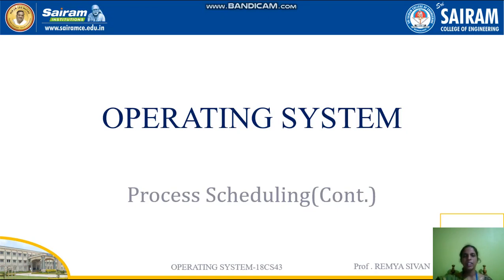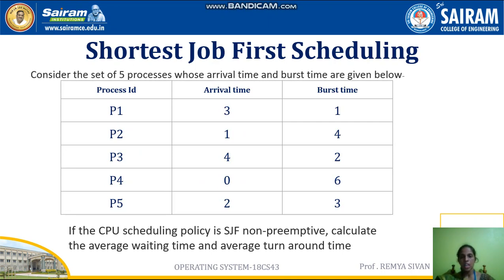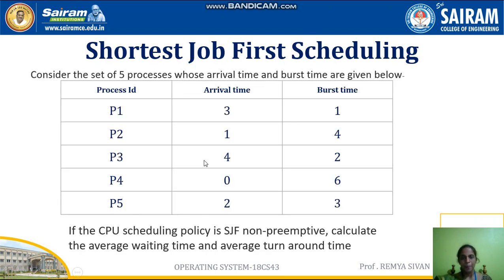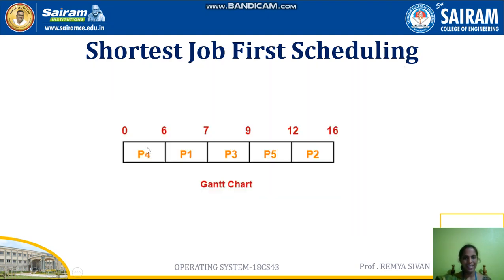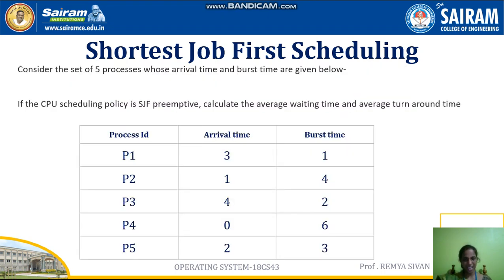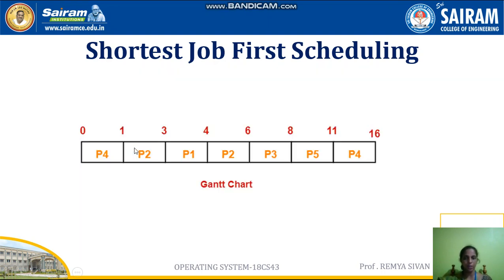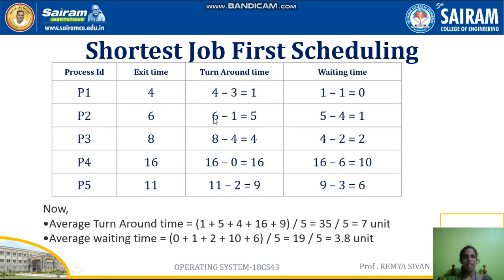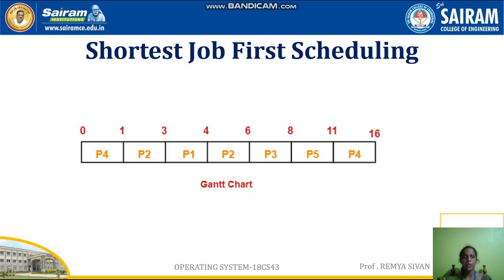LECTURE VIDEO 18CS43 MODULE2 PROCESS SCHEDULING2